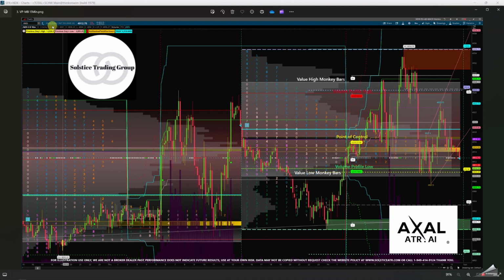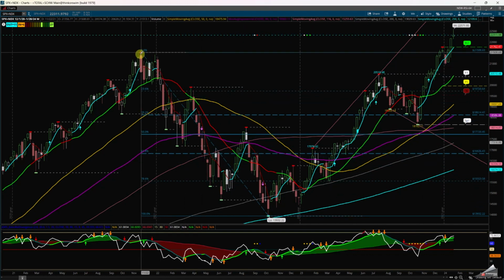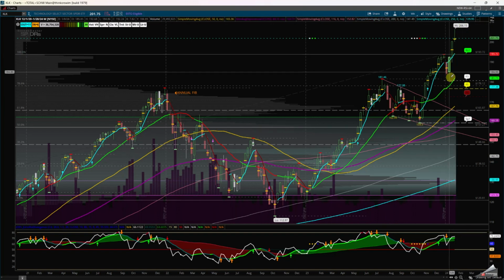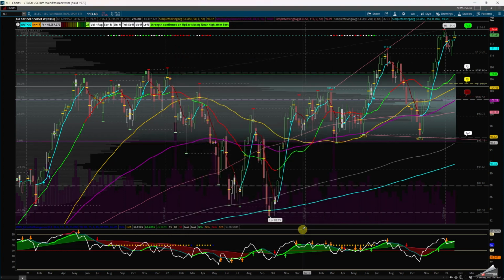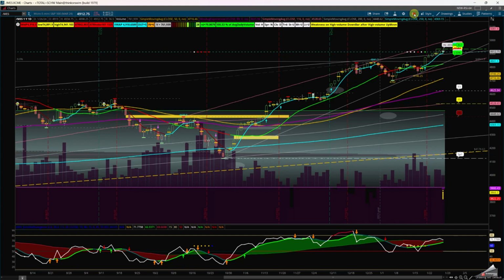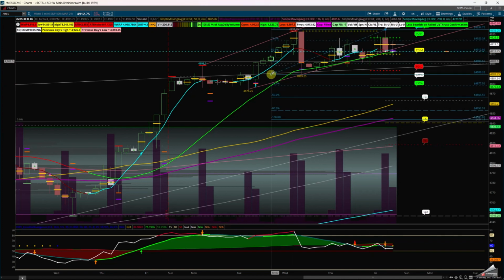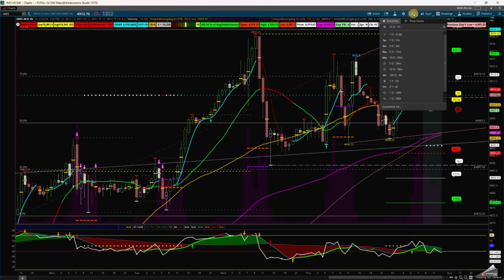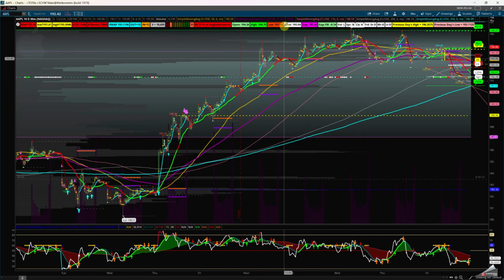Technical Trading Understanding Levels for the Year & Using Advance RSI Divergence Squeeze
Stocks closed mixed but stayed positive for the week as the latest data added to investor optimism about the state of the U.S. economy. Earlier in the week, the U.S. gross domestic product came in higher than expected, rising at a 3.3% clip in last year's fourth quarter instead of the expected 2% gain, boosting investor hopes that the economy has avoided a recession. Economic data grabbed some of the spotlight from the earnings season on Friday. Before the opening bell, the Bureau of Economic Analysis said that the core personal consumption expenditures (PCE) price index - the Federal Reserve's preferred inflation gauge - rose 0.2% M/M in December 2023, matching the consensus figure. On an annual basis, it rose 2.9%, easing from the +3.2% Y/Y reading in November 2023 and below the anticipated number of +3.0%. Post-earnings selloffs of some well-known stocks, such as Intel's 12% plunge on Friday, held broader market gains somewhat in check. For the week, the S&P 500 finished 1.1% higher, the Nasdaq Composite gained 0.9% and the Dow Jones Industrials added 0.7%
A huge week of earnings and the Federal Reserve meeting on January 30-31 will dominate the action during the week. The list of tech heavyweights due to report includes Apple aapl (analysis), Amazon amzn (preview), Microsoft msft (preview), Alphabet goog googl and AMD amd (preview). Boeing (NYSE: ba is also reporting earnings next week during a turbulent time for the aircraft manufacturer.
The Federal Reserve is largely expected to hold interest rates steady and make only a subtle change to the policy statement, but the Jerome Powell presser will be closely watched for any hawkish or dovish tilt.
At the end of the week, the spotlight will turn to the U.S. jobs report. Even with all the major events taking place, Tesla (TSLA) is likely to generate plenty of noise once again as investors and analysts weigh the premium valuation in light of the lowered unit volume expectations.

In this video will show you how to look at the eight differentstudies sma moving averages, fibonacci , measured moves, rsi , momentum , squeeze Supply demand zones, prior day ranges with the volume profile time spent.